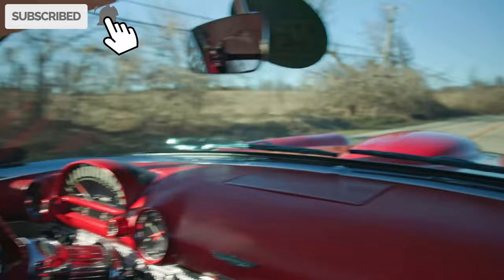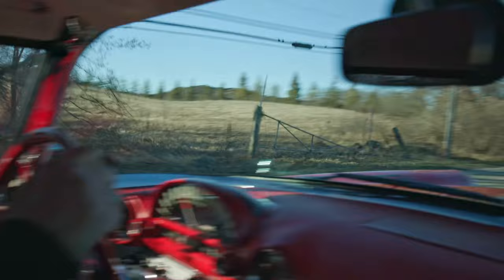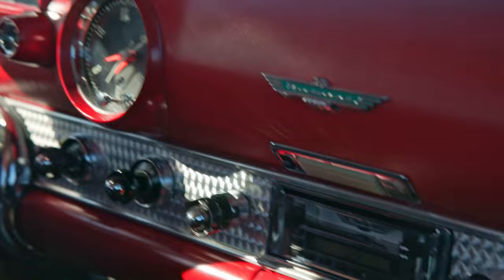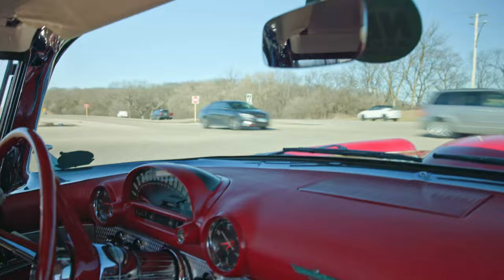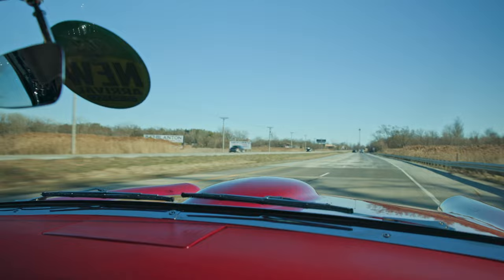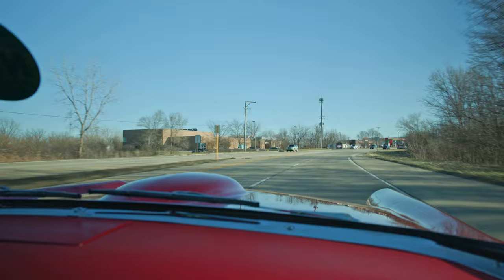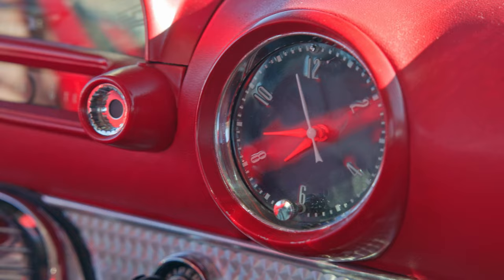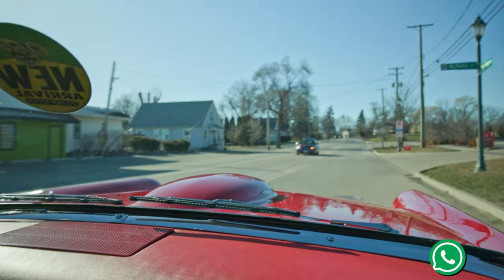1956 Ford Thunderbird Test Drive (V21450)